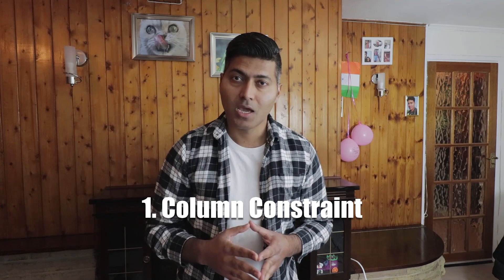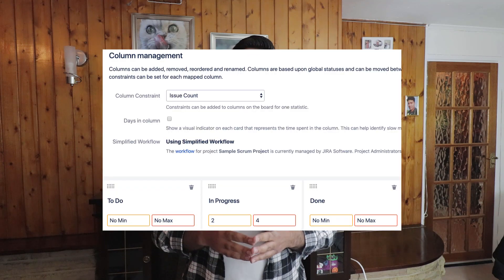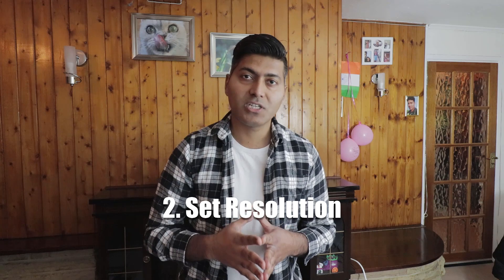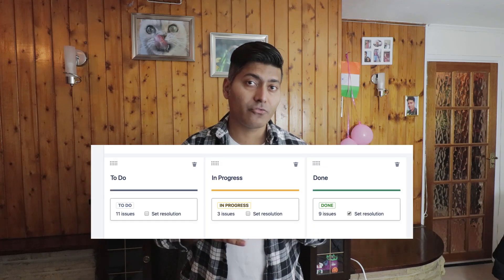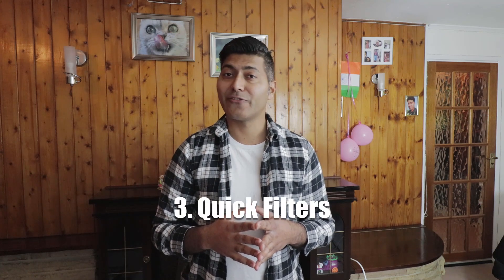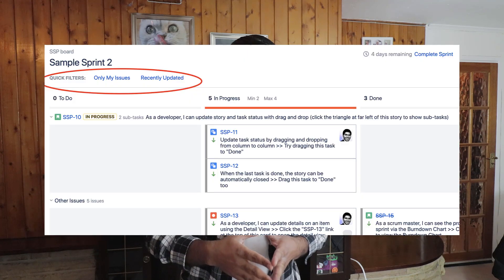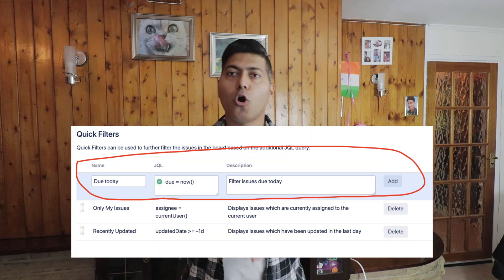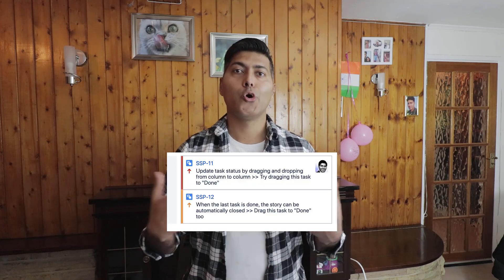5 Beginners Tips for Jira Software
Let us discuss quick 5 beginner tips for using Jira Software.

1. Jira Quick Start Guide (Book)
3. Jira 7 Guide for Administrators and Developers (Video course)
4. Jira 7 Essentials (Video course)

2. Algorithm Design and Analysis
5. Google Apps Script tutorials